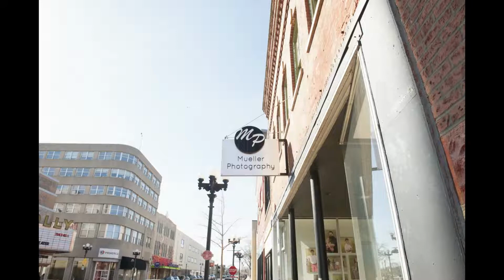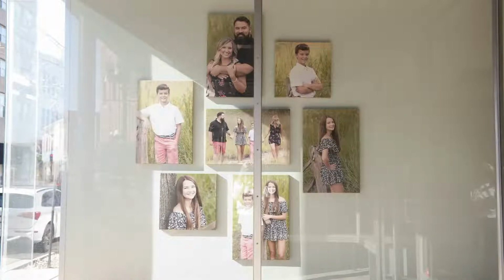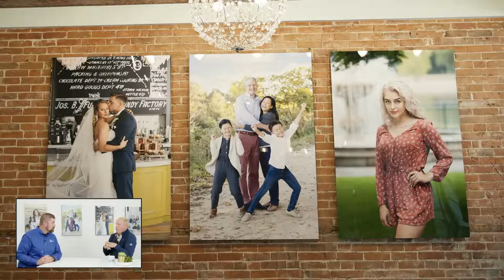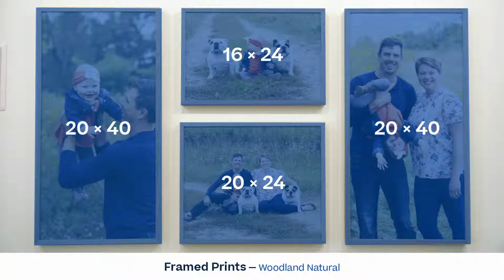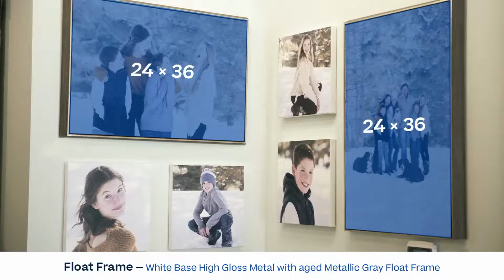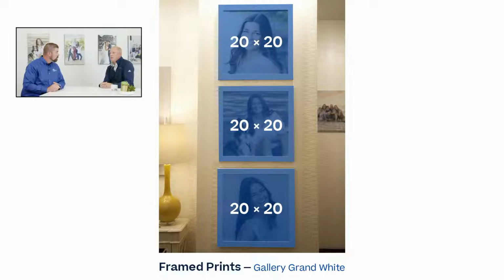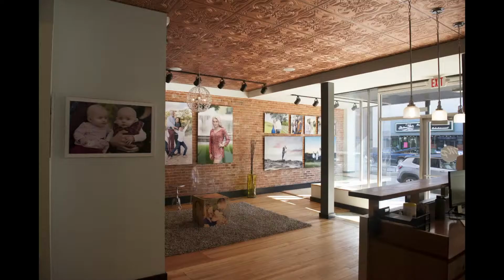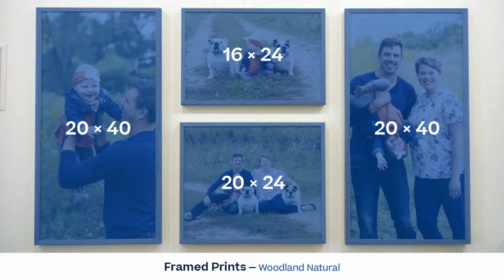Designing Your Client's Dream Wall Groupings | WHCC Live & On Display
We’re going Live & On Display with Adam from Mueller Photography on Friday, August 19th at 11:00 AM CDT!
Join us live and hear Adam’s insight into the portrait industry, knowledge of his client base, and being a photographer of 20 year. Hear how he continues to find success in the “Selling what you show” mindset. He is currently at 100% growth for 2022 and continues to smash his sales.